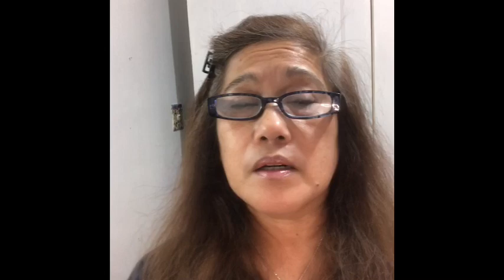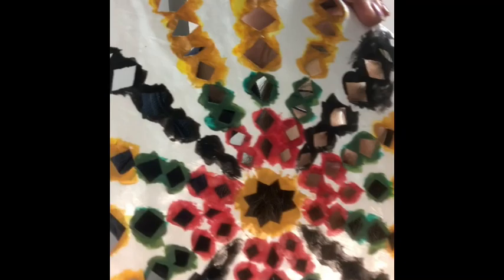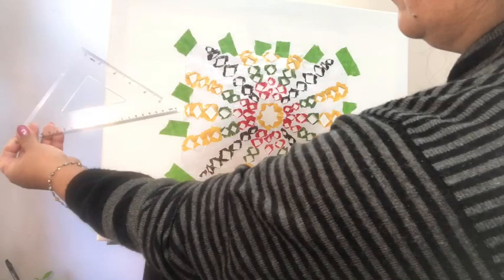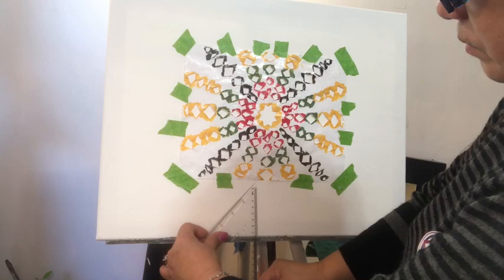Youtube video of Abstract Painting on Election 2020 | less than 60 seconds video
This is my first video, Youtube video of abstract Painting on Election 2020, and less than 60 seconds is remarkably amazing ~ it is really fun and inspiring.

If you would like to see full details of this video to see this painting check this out ~

ES_Days of Hope - Hampus Naeselius
ES_Synesthesia - Clarence Reed